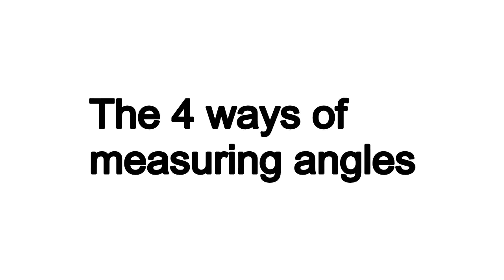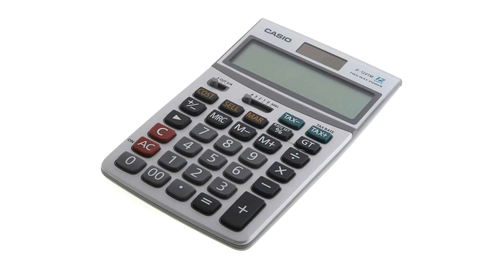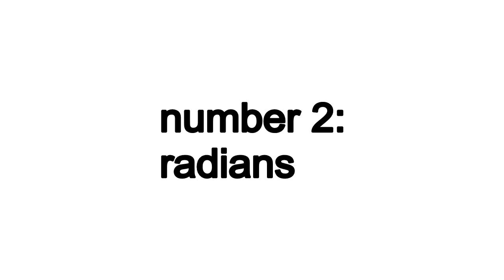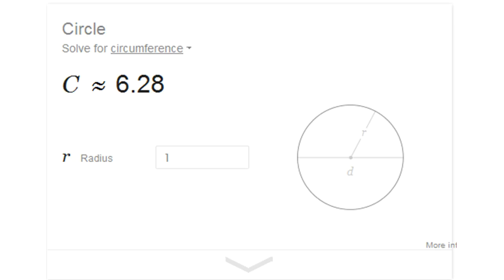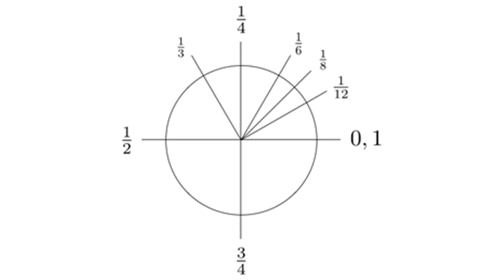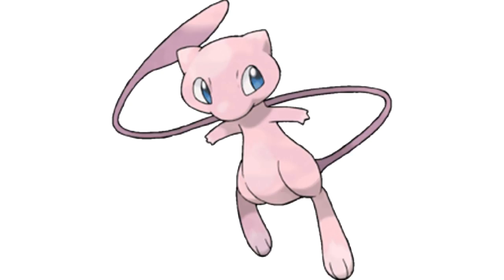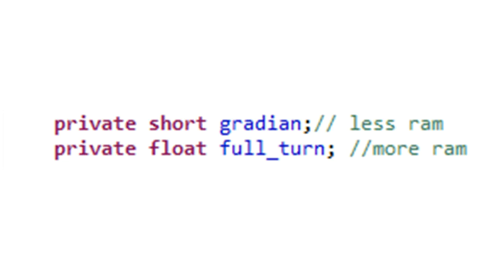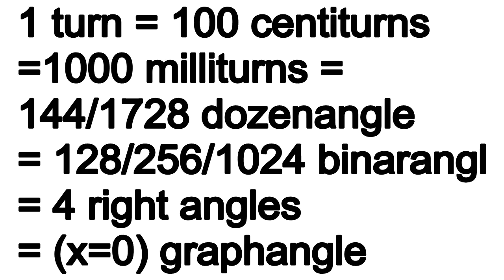Types of Angles Explained